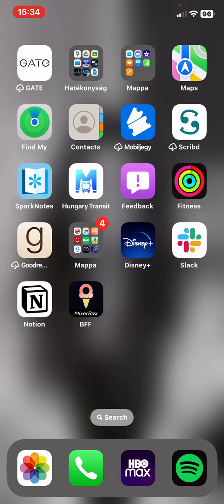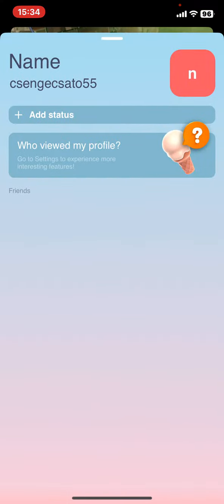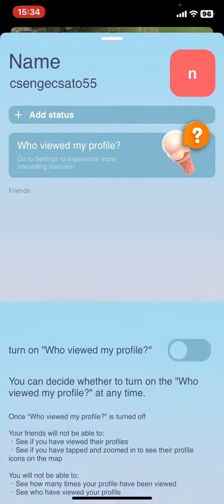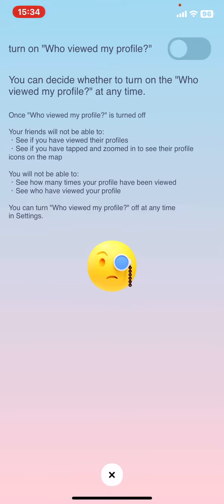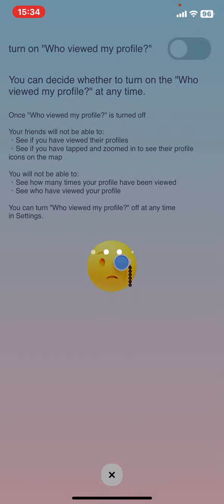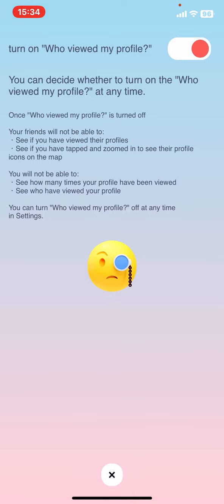How to turn on the who viewed my profile in BFF?